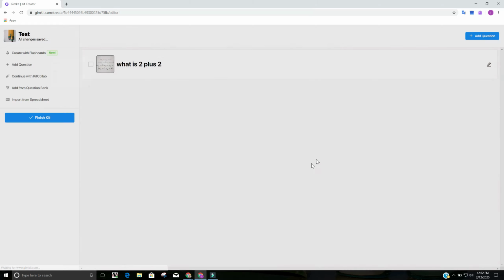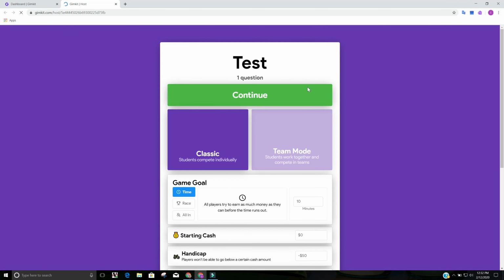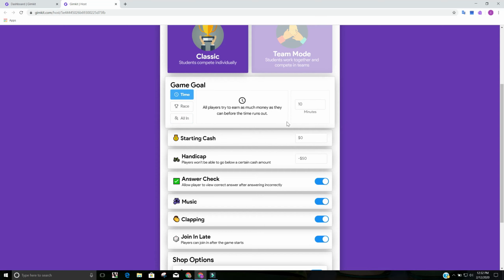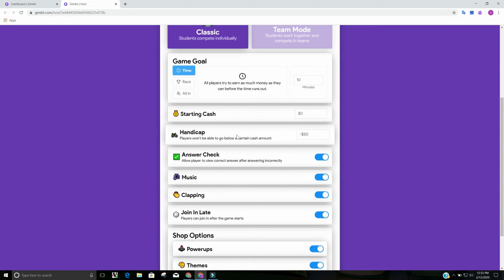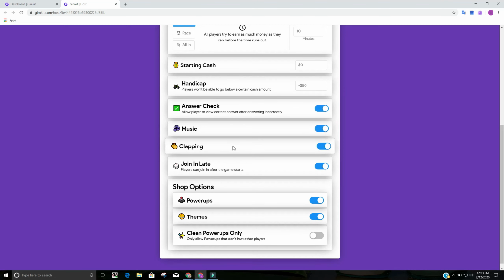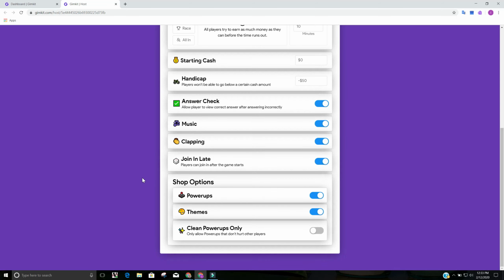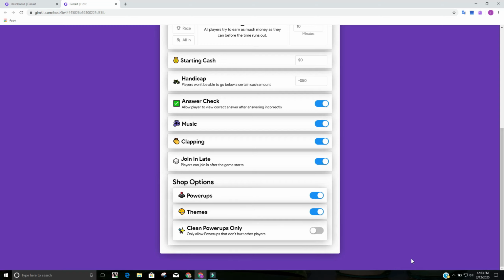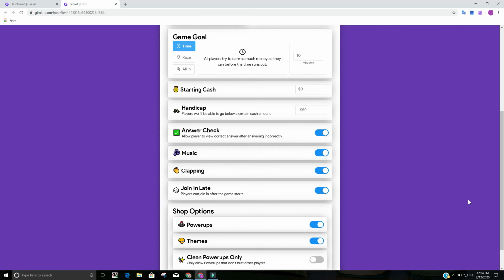Tech Tuesday 2.0: Gimkit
Do your students like Kahoot and Quizizz? This video shows you how to use Gimkit to create a similar quiz like game with different features.